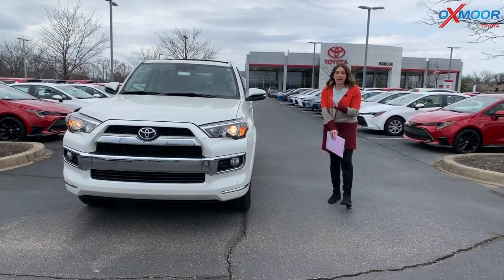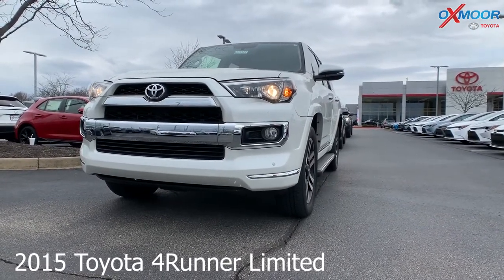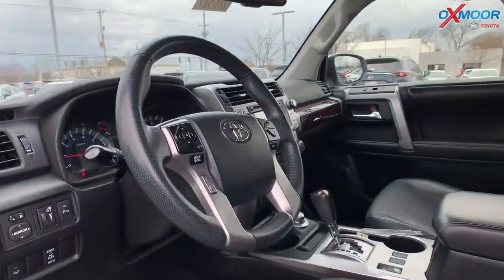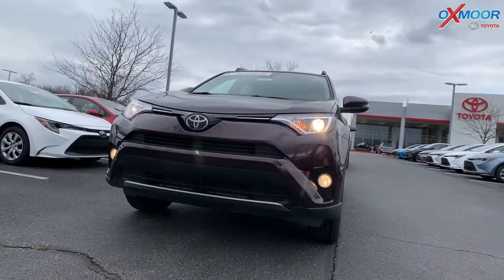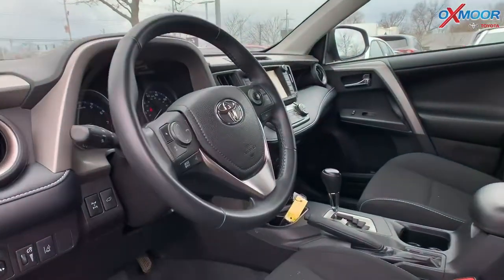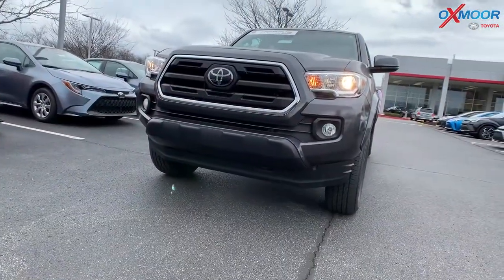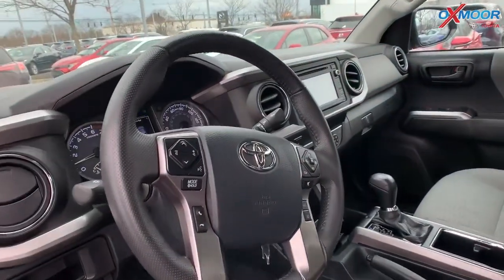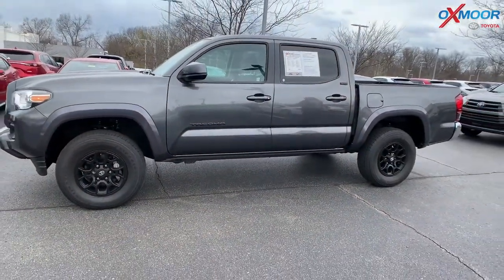Oxmoor Toyota Weekly Used Car Specials, For Sale in Louisville, KY 3/24/21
Oxmoor Toyota
8003 Shelbyville Road